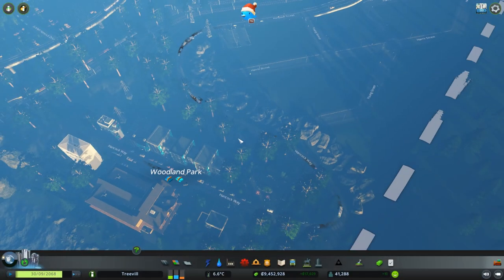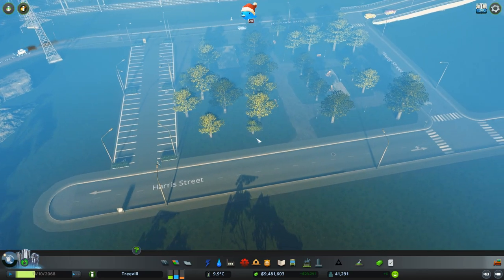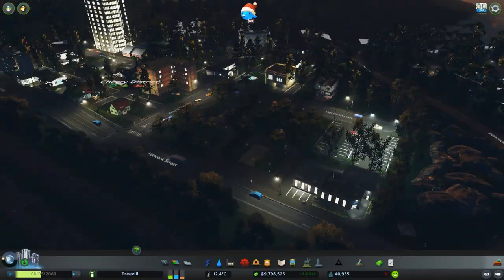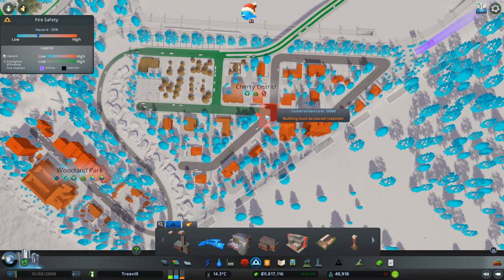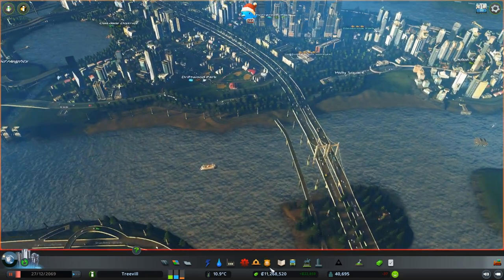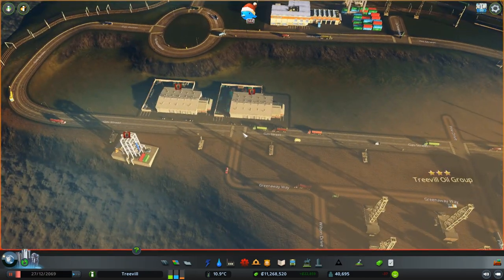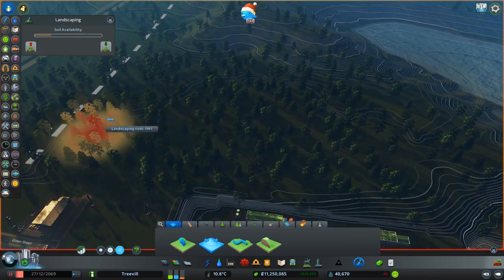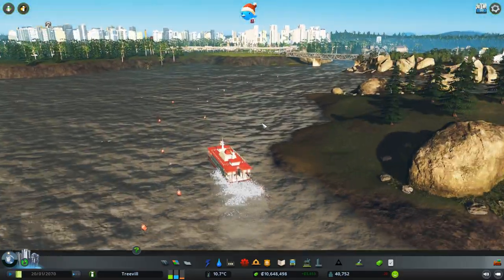Treevill: Beach Resort Town | Se1 Ep30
Welcome back to another let's play for Cities Skylines. Today we worked on getting our University upgraded and a small town near our beach resort built. We also worked on some transit things today too.

► Season: 1
► Episode: 30

═══ Video Chapters ═══
0:00 - Intro
0:08 - Decoration
3:05 - Residential Area
6:42 - Best We Can Do?
9:40 - Ferry Root
14:18 - Making Money!
17:15 - Highway Connection
21:07 - Quick Status Update!
23:05 - Watch Next!

═══ Music & Sounds ═══
► Voiceover/Narration
► Game Music and Sounds
► Intro
     Artist: NEFFEX
     Genre: Alternative & Punk
     Mood: Happy
     Released: 2022
► Timelapse 1
     Title: Club
     Mood: Bright
     Released: 2018
► Timelapse 2
     Title: Nimbus
     Artist: Eveningland
     Genre: Dance & Electronic
     Mood: Happy
     Released: 2018
► Timelapse 3
     Artist: Geographer
     Genre: Dance & Electronic
     Mood: Inspirational
     Released: 2018
► Outro
     Artist: NEFFEX
     Genre: Hip-Hop & Rap
     Mood: Happy
     Released: 2022